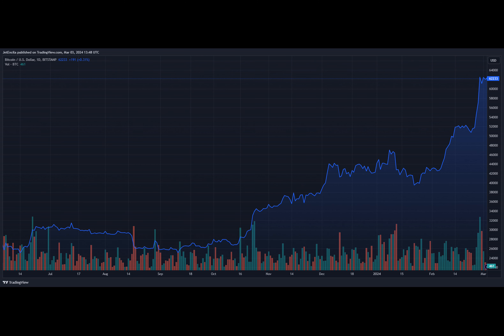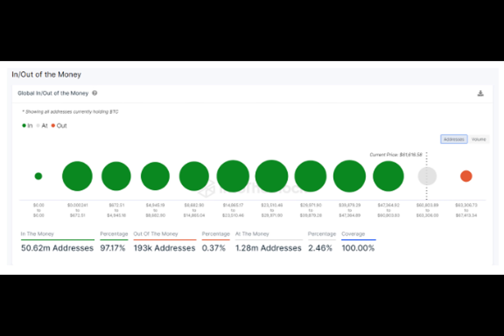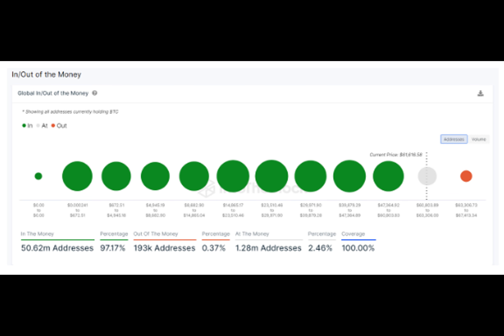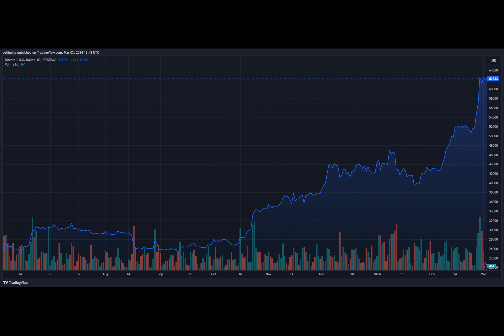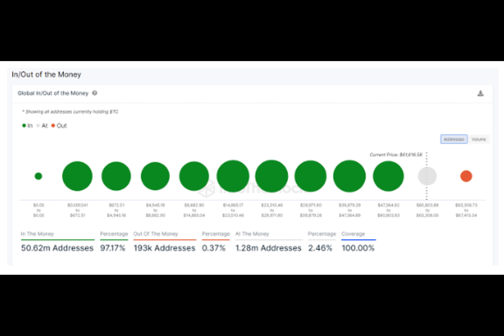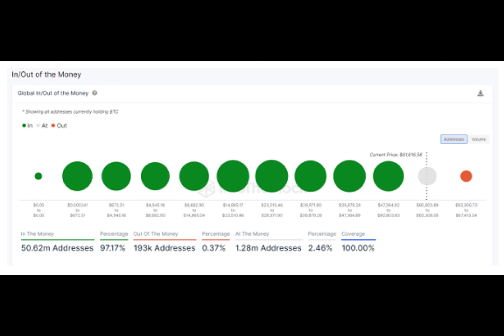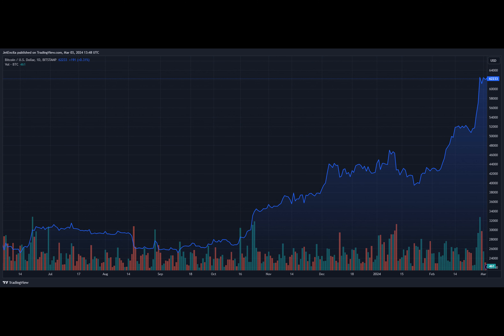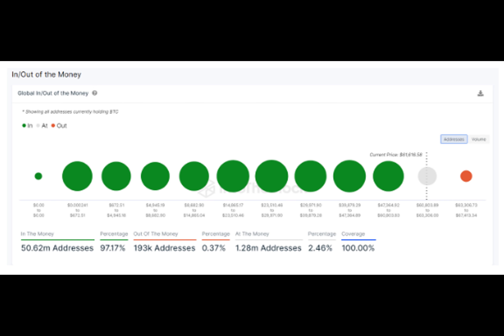Bitcoin Profitability Reaches 97% For The First Time In Over 2 Years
Bitcoin has had an eventful few weeks in terms of price action. The world’s largest crypto is currently at a 19% increase in the past seven days and a 43% increase in the past 30 days, its highest percentage gain in over a year. As a result, a huge number of BTC addresses have been pushed into the profitability zone. For the first time in over two years, 97% of all Bitcoin addresses are now in profit.